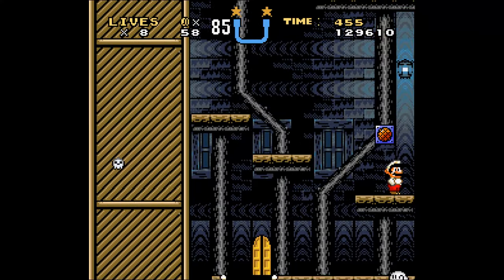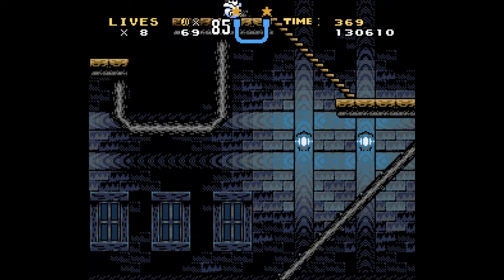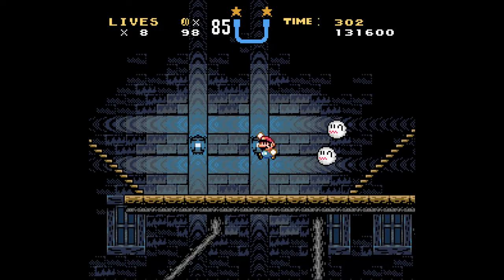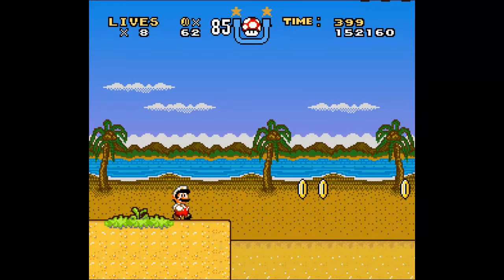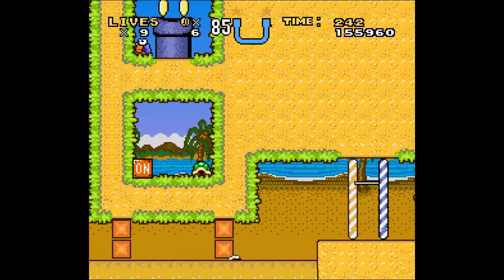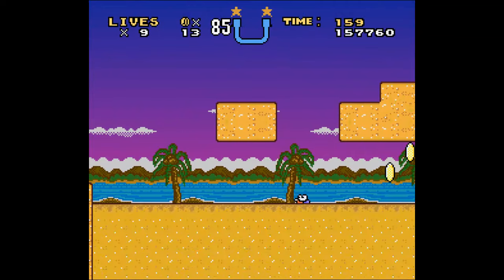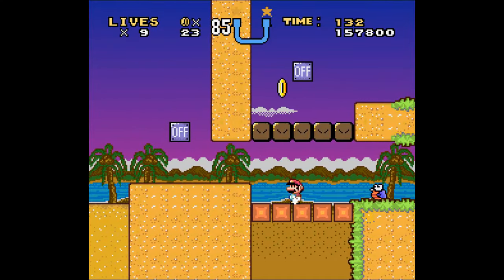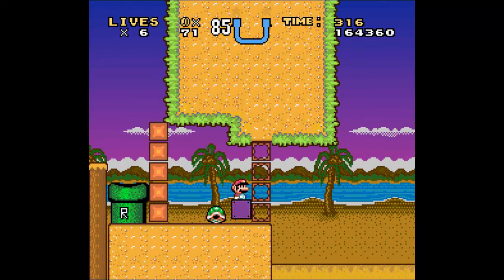SMW Hack - the artifacts of marvelous birds (2)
The more I look at these graphics, the less I like some of them. Others may beg to differ.
There are some problems in the levels. There are these enemies that appear to be one tile high, but may have an invisible hitbox one tile above them. I prove this at 8:02.
The on/off switch with the koopa shell is harder than it should be because the shell keeps switching the switch, and landing on the shell is also tough as it moves pretty fast and doesn't always travel the same distance back and forth because of the on/off blocks.

Romhack - exit1337
Gameplay - SMCslevelengine
Original SMW - Nintendo